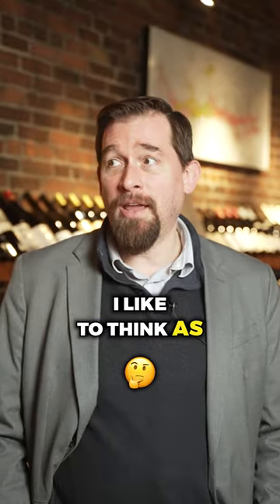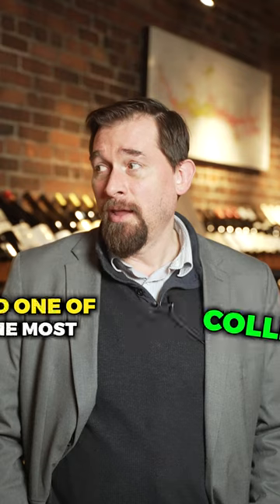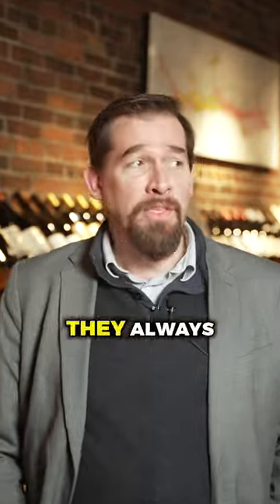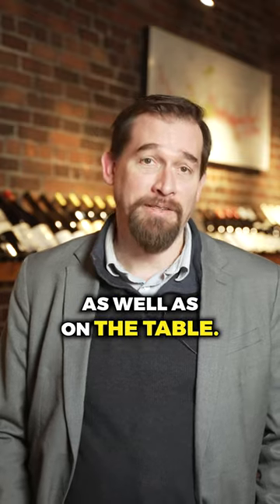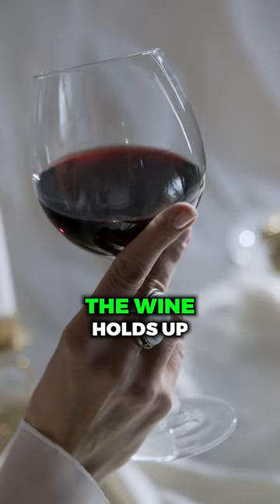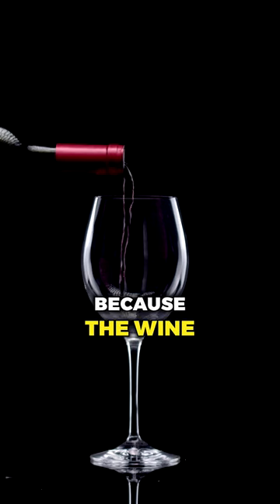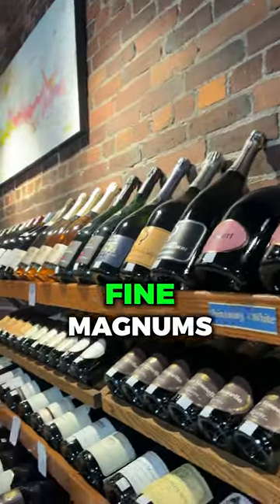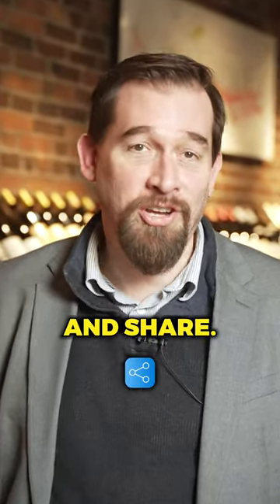Have you heard of magnum wines? 🍷🍾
Attention all wine enthusiasts! Have you heard of magnumwine?

These hard-to-find formats for finewinecollectible are perfect for special occasions and even better for extending the life of your favorite bottle.

And lucky for you, Browne Trading Market offers special orders so you can get your hands on these gems. Plus, with an open bottle lasting for days, you can enjoy your favorite wine over and over again.

Like, follow, and share if you're ready to add some magnums to your wine collection! 🍷🍾